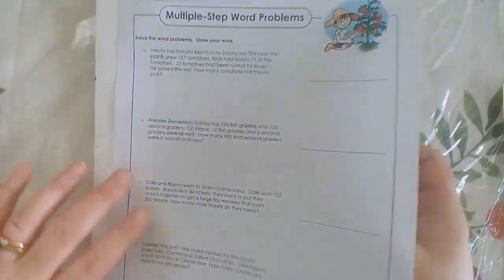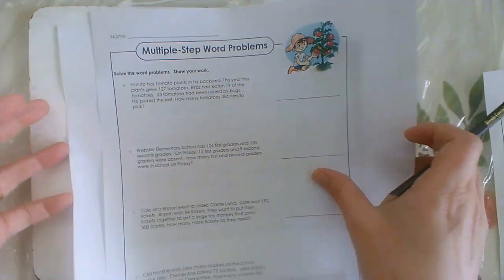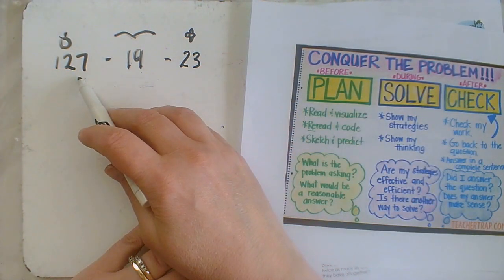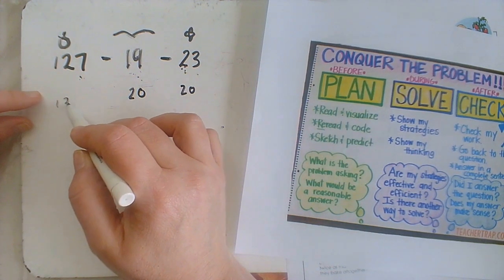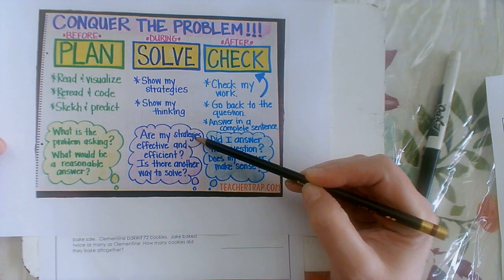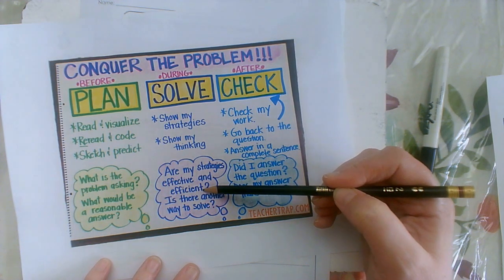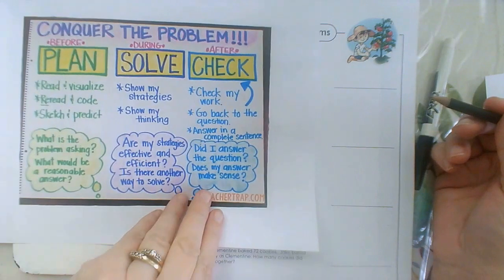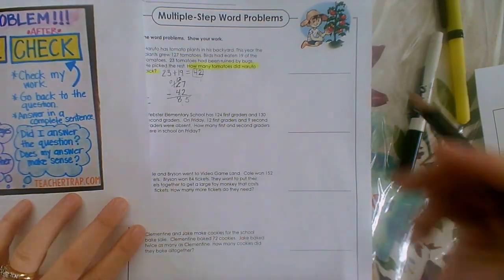Solving Multi-Step Problems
In this video we conquer math problems involving more than one step. We look at what to do before, during and after we solve the problem.